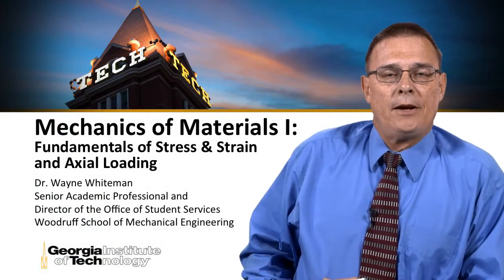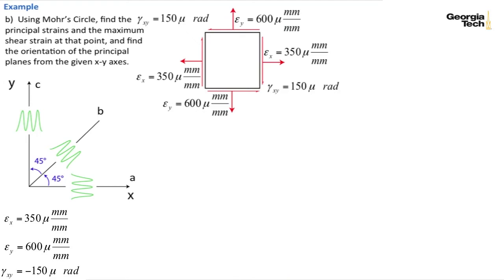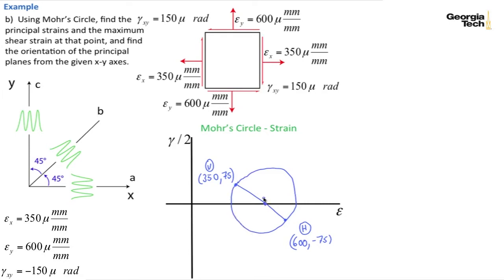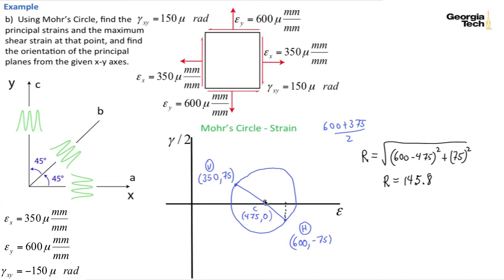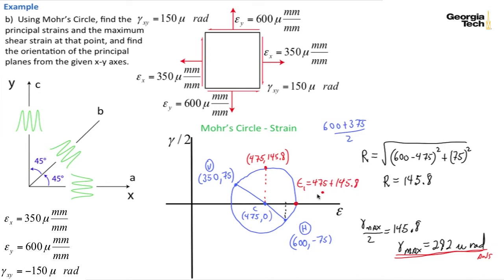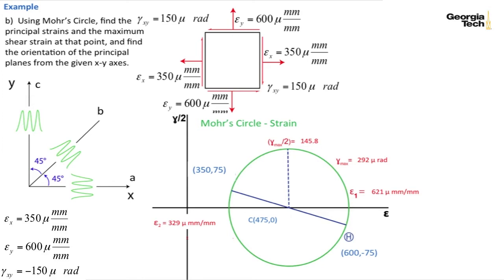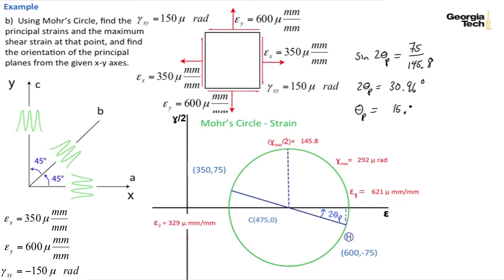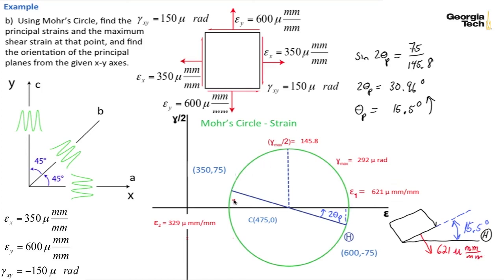Module 37: Find Principal Strains, Maximum Shear Strain, and Principal - Mechanics of Materials I:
Link to this course:
Module 37: Find Principal Strains, Maximum Shear Strain, and Principal - Mechanics of Materials I: Fundamentals of Stress & Strain and Axial Loading

This course explores the topic of solid objects subjected to stress and strain. The methods taught in the course are used to predict the response of engineering structures to various types of loading, and to analyze the vulnerability of these structures to various failure modes. Axial loading with be the focus in this course.

The copyright of all content and materials in this course are owned by either the Georgia Tech Research Corporation or Dr. Wayne Whiteman. By participating in the course or using the content or materials, whether in whole or in part, you agree that you may download and use any content and/or material in this course for your own personal, non-commercial use only in a manner consistent with a student of any academic course. Any other use of the content and materials, including use by other academic universities or entities, is prohibited without express written permission of the Georgia Tech Research Corporation. Interested parties may contact Dr. Wayne Whiteman directly for information regarding the procedure to obtain a non-exclusive license.

Learning with practical problems is a great experience. It made me an wow experience to solve practical problems .Thank You Dr.Wayne Whiteman ,Georgia Tech and Coursera for happy learning experience.,The course is very good, and well thought through. For future students perhaps you could get the professor to redo the videos in which he mis-spoke. otherwise its been a good experience  thanks.